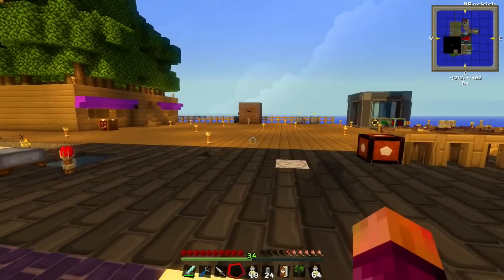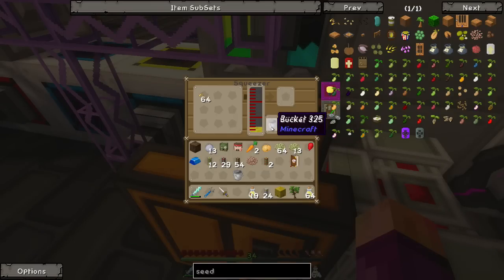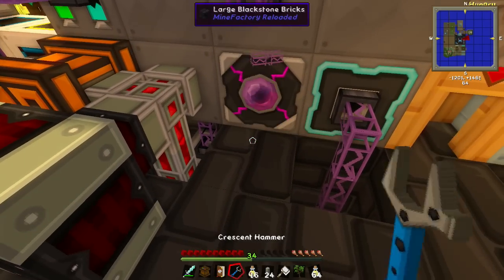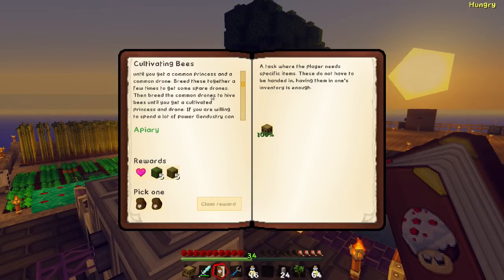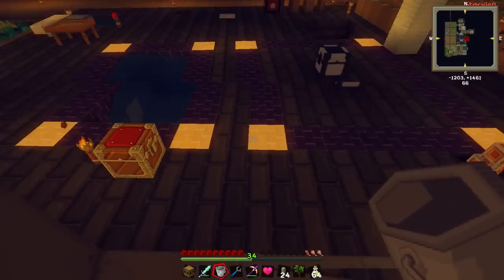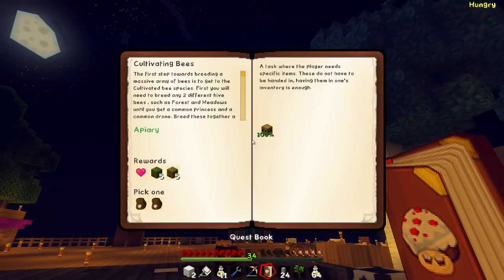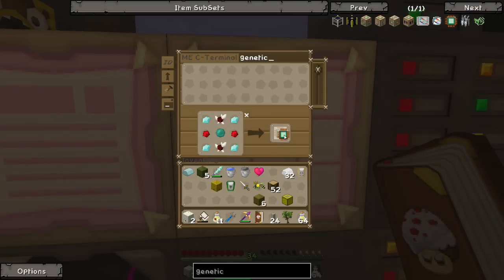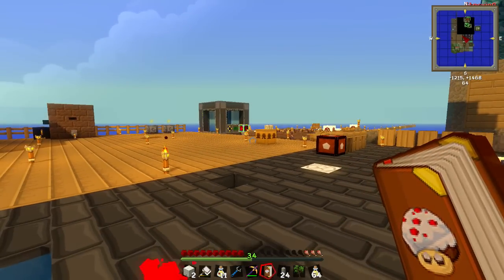Agrarian Skies a Hardcore Quest - Part 51 - Beeeeeeeeeeeeeeeeeeeeeeeeeeeeeeeeeeeeeeeeeees!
Agrarian Skies, a modded Minecraft survival map in which we complete quest and work our way closer and closer to "The End".

As the sole survivor of the cataclysm you must rebuild and repopulate the planet while defeating minions of darkness that leak through from the nether realms. You must create your resources out of nothing. As the pack evolves you will need to complete quests to earn extra lives and extra rewards towards the goal of rebuilding the planet.

Mod List:
ExNihilo- ErasamusCrowley
ExAquhila - Zerokyuuni
Flatsigns - Myrathi
AOBD - ganymedes01
ExtraCells - m3gafr3ak
Minetweaker -StanH
Forestry - SirSengir
Ironchest - Cpw
Obsidiplates- Myrathi
Switches - Myrathi
Bibliocraft - Nuchaz
Infinibow - Myrathi
Mariculture - Joshie
Jadedspawn - Minalien
IguanaTinkersTweeks - Iguanaman
REI Minimap - ReiamiyaOtaru